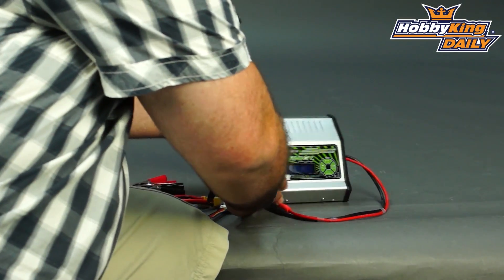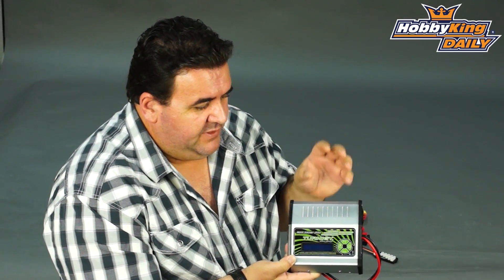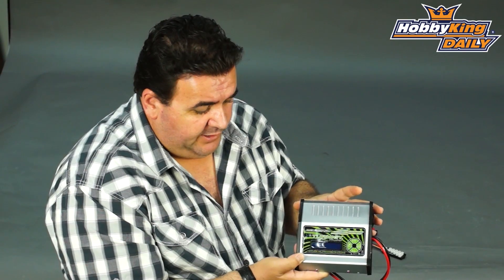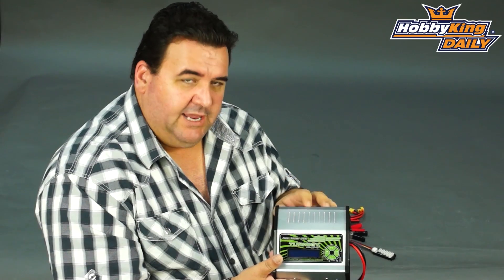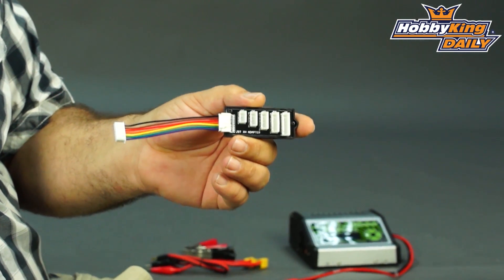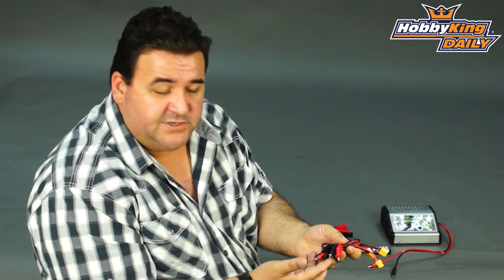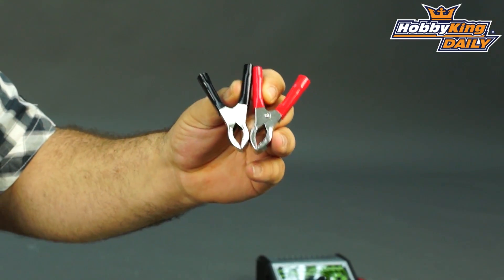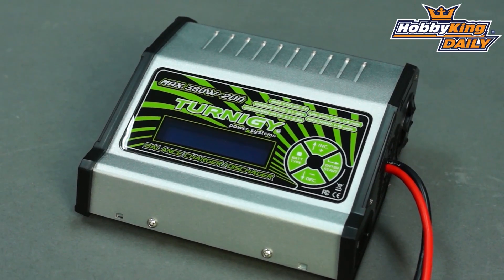HobbyKing Daily - 380w Mega Charger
TURNIGY MEGA 380W Lithium Polymer Battery Charger